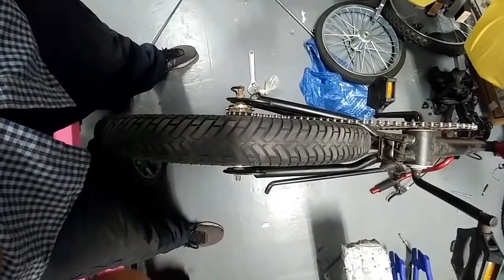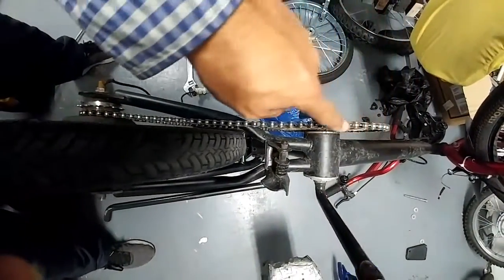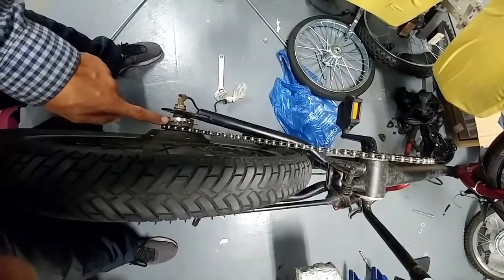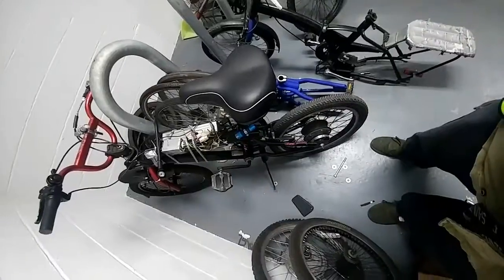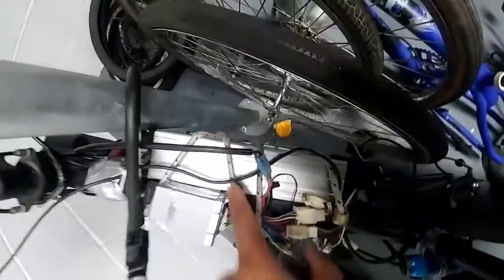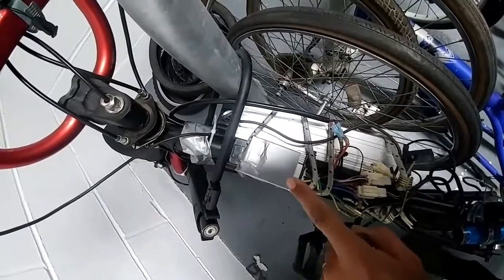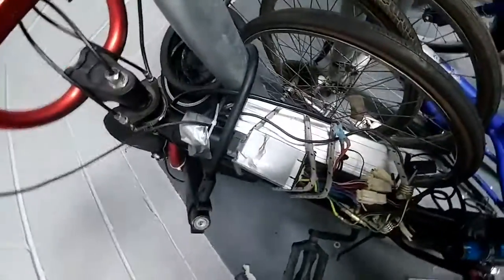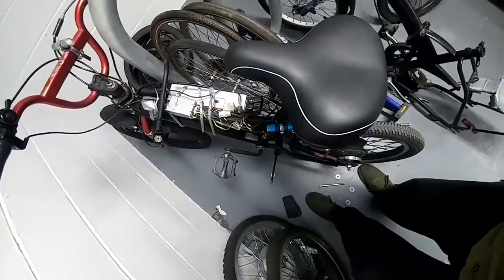Ebike with no chain...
I stretched the back of bike to allow the nakto wheel to fit. But ... is it still pedaled?